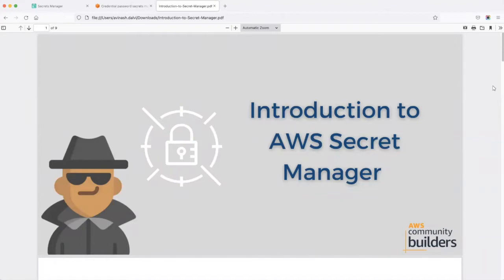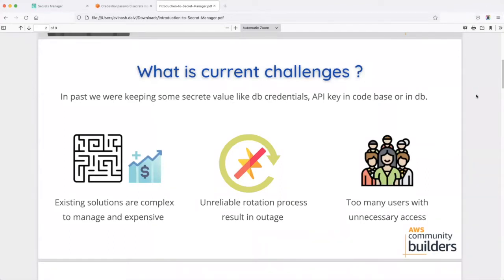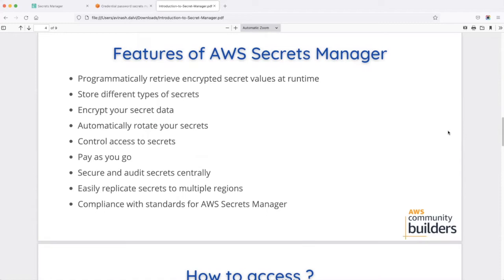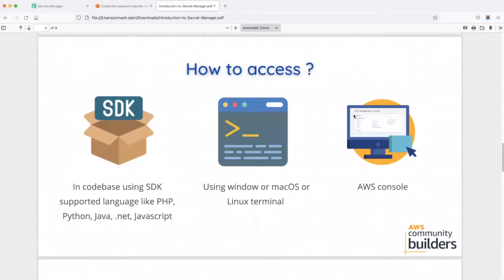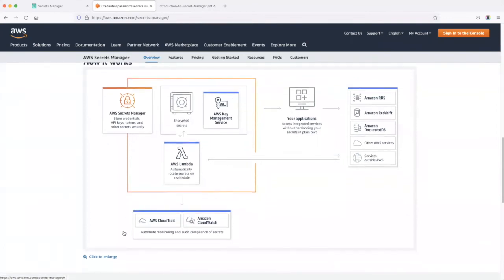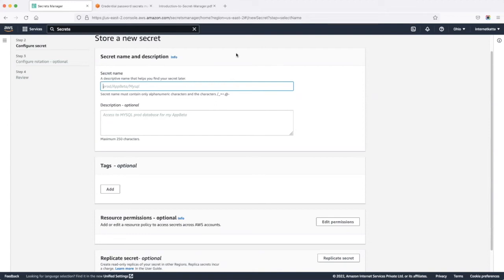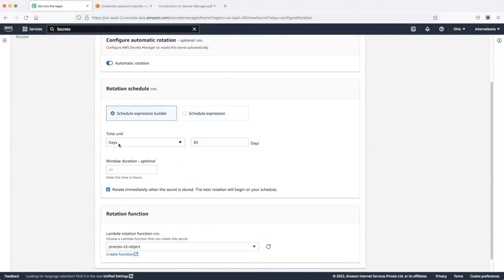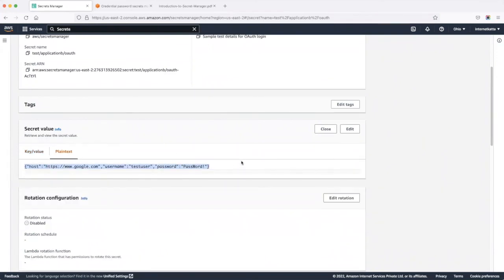Introduction to AWS Secret Manager | AWS Tutorial For Beginners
What will learn in this session
- What is current challenges ?
- What is AWS Secrets Manager?
- Features of AWS Secrets Manager